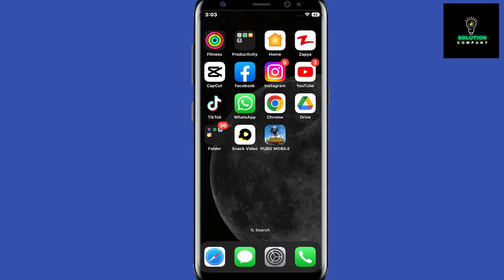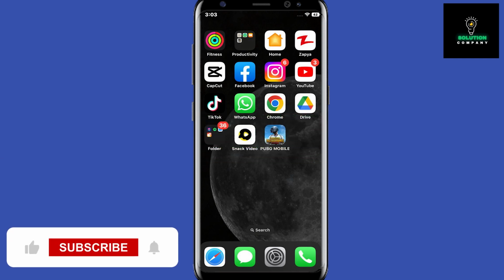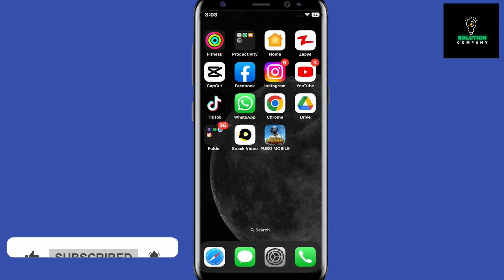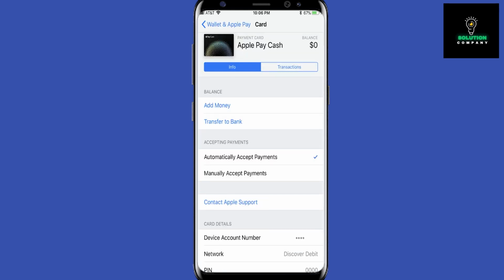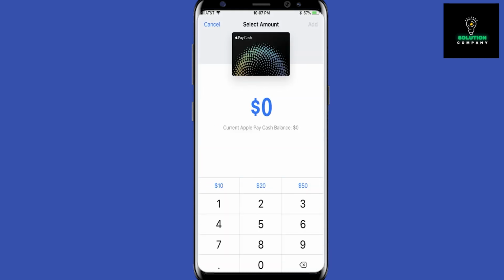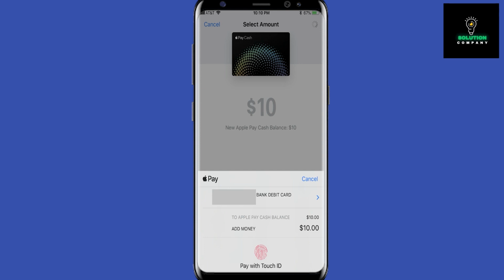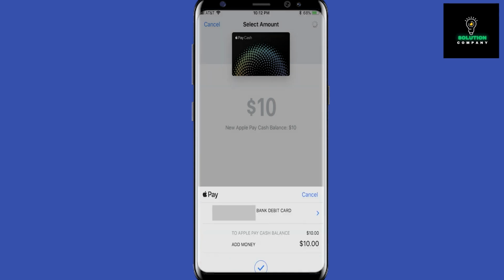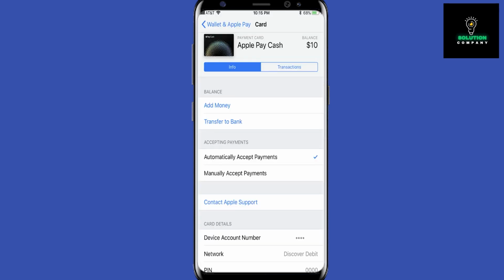How To Add Cash To Apple Pay (Quick & Easy)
How To Add Cash To Apple Pay

In this video I'll show you  How you Add money To Apple Pay  . The method is very simple and clearly described in the video. Follow all of the steps & add cash to apple pay easy